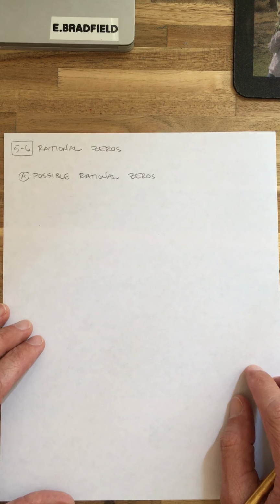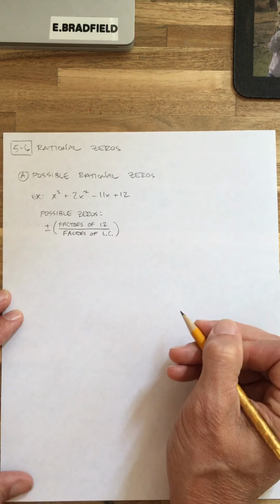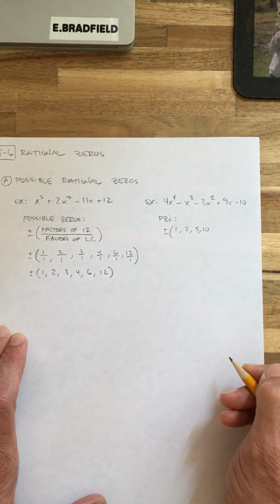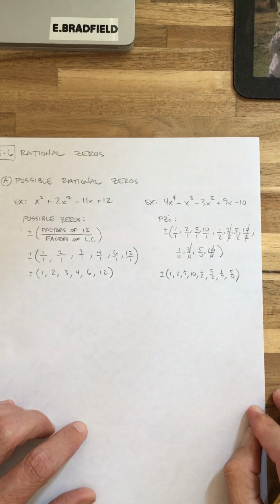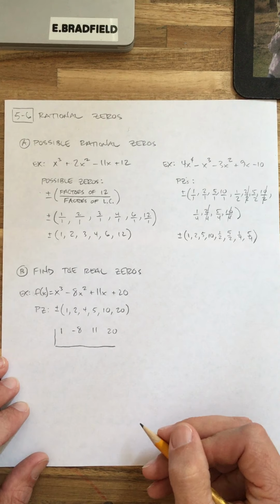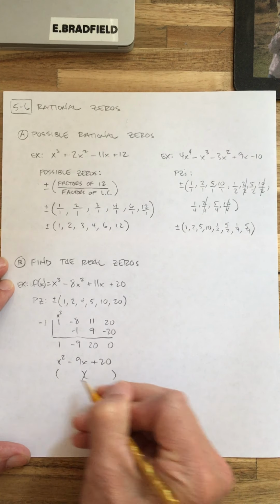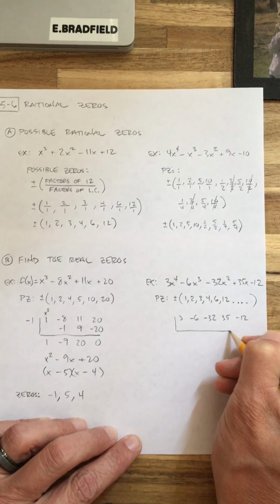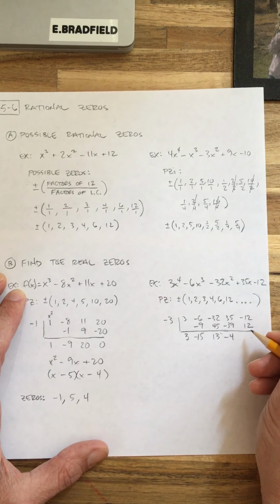Finding Rational Zeros Pt1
Hey guys! In this video I will show you how to factor polynomials so that you can find the zeros. First, I will show you how to find possible zeros that you will use in synthetic division which will help break down the polynomial into smaller factors, thus revealing the zeros.